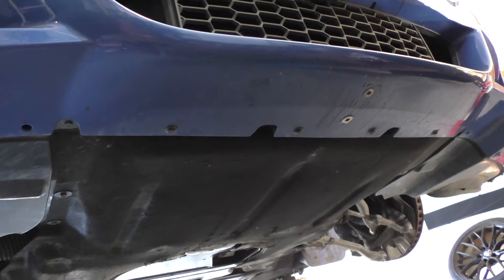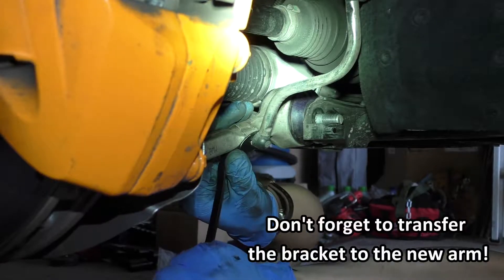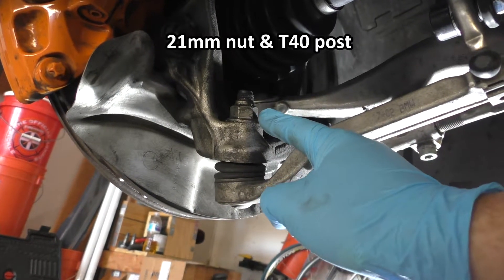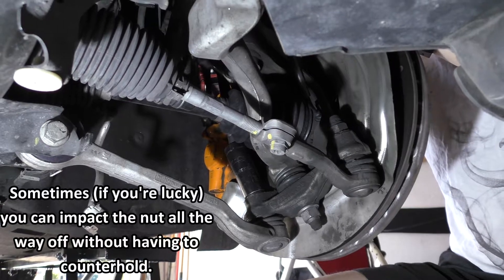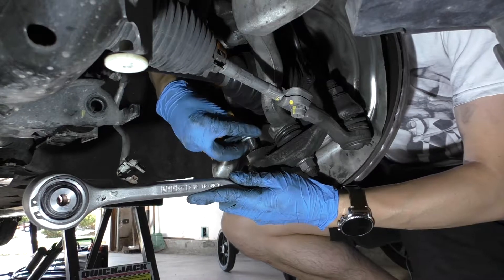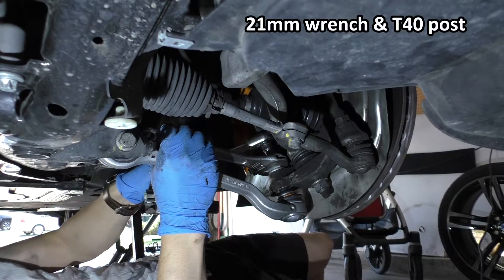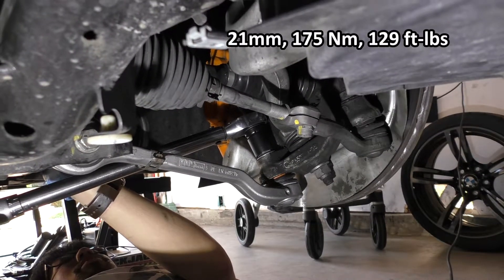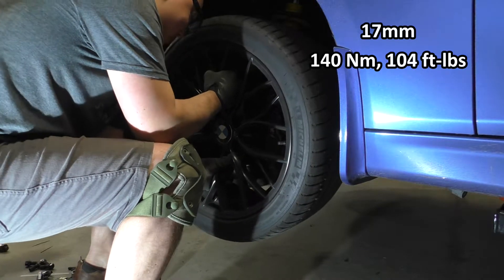BMW F2x F3x Lower Control Arm (LCA) / Wishbone Removal & Installation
This video will show you how to removal and install the lower control arm (LCA) / wishbone on your F2x and F3x chassis BMW.

The new LCA we installed had VAC Motorsports new monoball in it and the LCA we removed had a failed Superpro bushing

Index:
0:00 Wheel removal
0:14 Underbody shielding removal
0:41 Driver's side headlight leveling sensor removal
0:50 LCA/wishbone removal
2:14 LCA/wishbone installation
3:06 LCA/wishbone torque specs
3:41 Underbody shielding mounts and panels installation
4:04 Wheel installation and torque spec